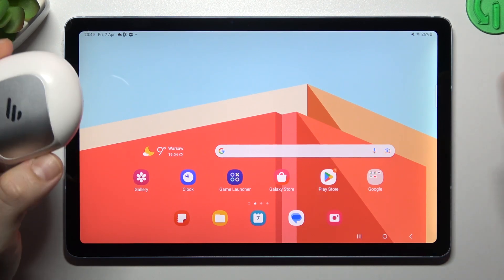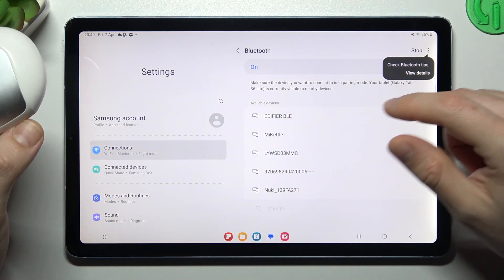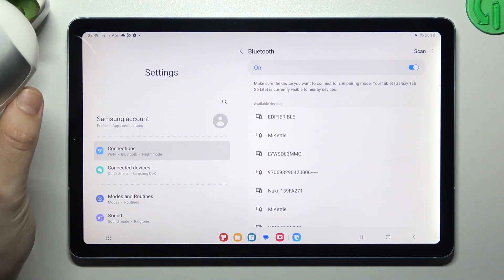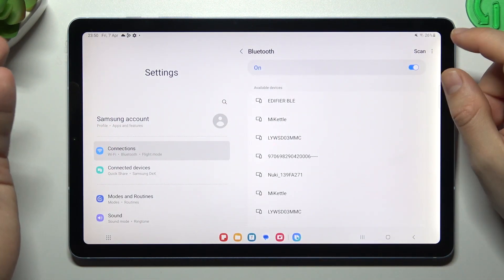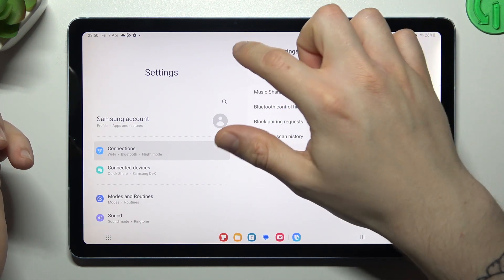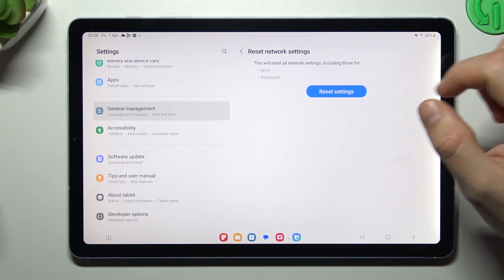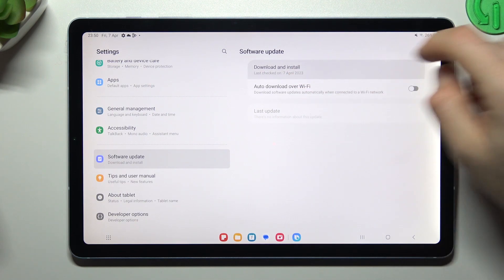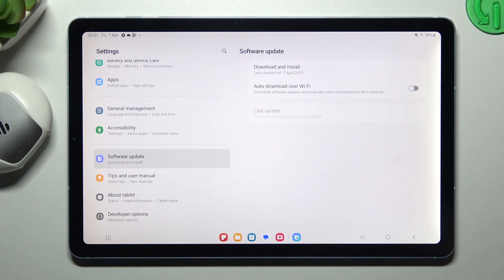How to FIX Bluetooth Device not visible on Samsung Galaxy Tab S6 Lite 2022?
In this tutorial video, you will learn how to fix Bluetooth device issues on your Samsung Galaxy Tab S6 Lite 2022. Follow the step-by-step instructions to troubleshoot and resolve common problems with Bluetooth connections, such as pairing issues and connectivity problems. Get your Bluetooth device working smoothly with your tablet in no time!